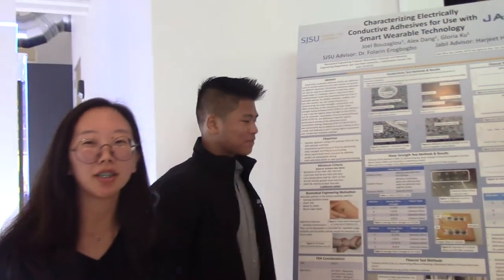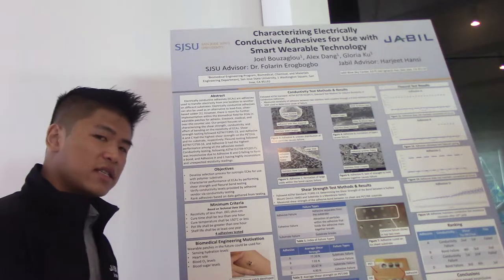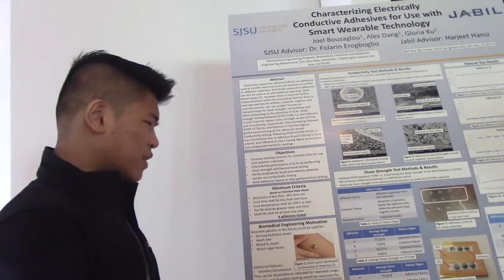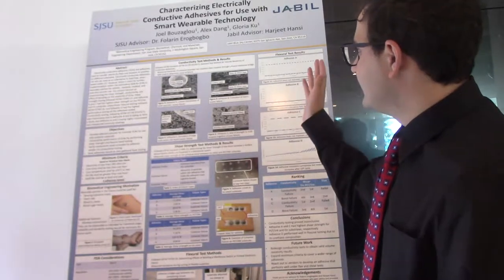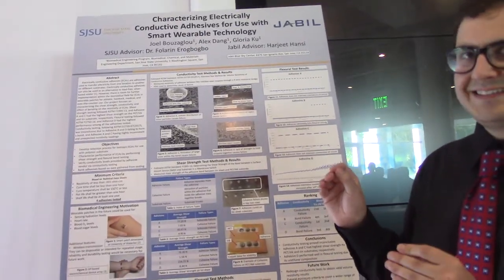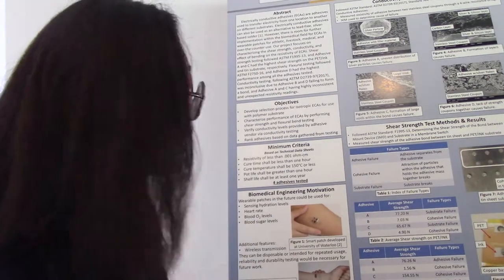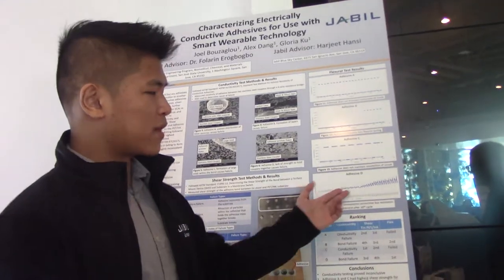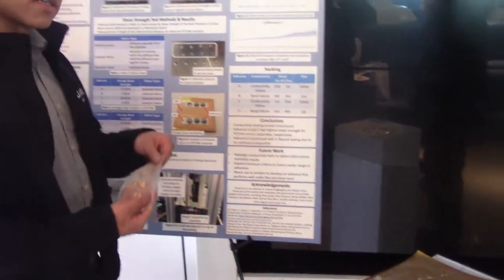SJSU-JABIL Collaboration: Characterizing Electrically Conductive Adhesives (ECAs)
SJSU-JABIL Collaboration: Characterizing Electrically Conductive Adhesives (ECAs) for Use with Smart Wearable Technology

By: Alex Dang, Joel Bouzaglou, Gloria Ku
Technical Advisor: F. Erogbogbo (SJSU), H. Hansi (Jabil)
Senior Project Instructor: Prof.Folarin Erogbogbo, Ph.D.

Electrically conductive adhesives (ECAs) are adhesives used to transfer electricity from one location to another on different substrates. Electrically conductive adhesives can also be used as an alternative to lead-free, silver-based solder. However, there is room for further implementation within the biomedical field for ECAs in wearable patches for athletic, livestock, medical, and over-the-counter use. Our project focuses on characterizing the shear strength, conductivity, and effect of bending on the resistivity of ECAs. Shear strength testing followed ASTM F1995-13 and Adhesive A and C had the highest shear strength on the PET/ink and tin substrate, respectively. Flexural testing followed ASTM F2750-16 and Adhesive D had the highest performance among all the adhesives tested. Conductivity testing, following ASTM D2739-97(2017), was inconclusive due to Adhesive B and D failing to form a bond, and Adhesive A and C had highly inconsistent and unexpected resistivity readings.